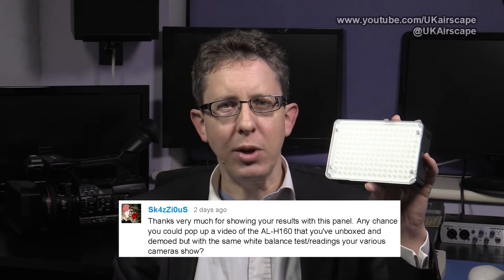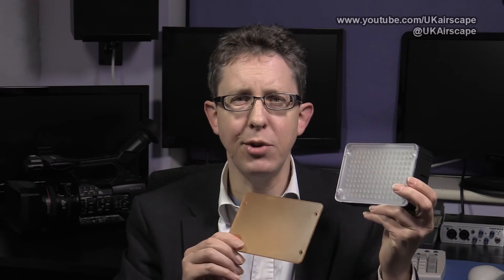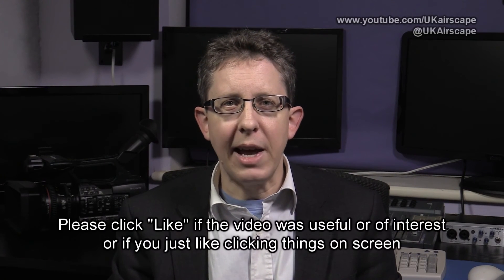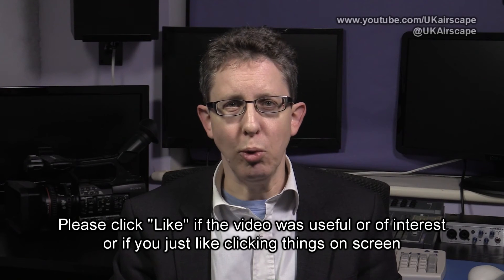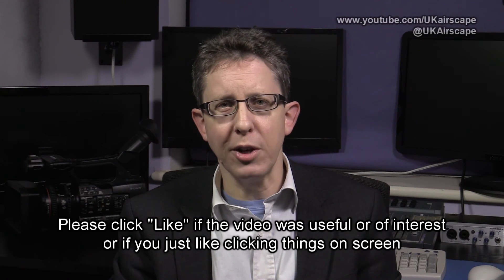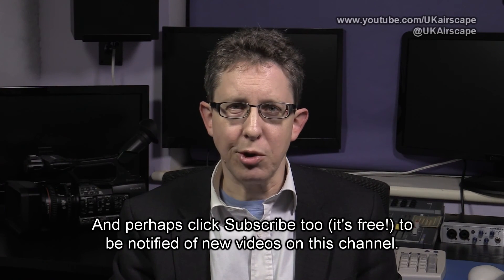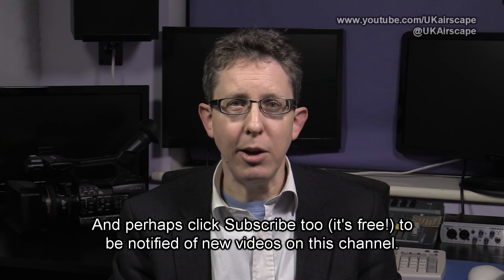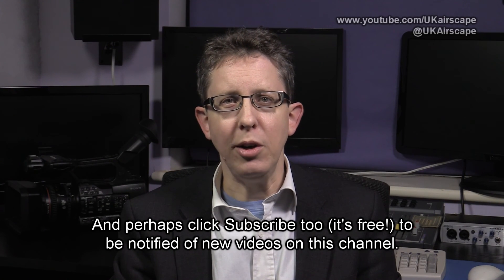Aputure AL-H160 LED white balance tests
In response to a viewer request, here's a very short video pointing three camcorders at a white balance card being lit by Aputure's little AL-H160 LED light, to see what the camcorders reckon its colour temperature is.

If you fancy buying one of these lights then doing so via our Amazon link gives us a bit of commission to keep the videos coming and we're very grateful!

HR672W (daylight)